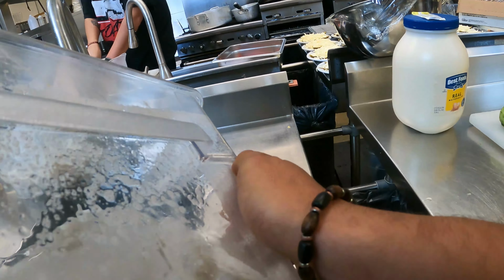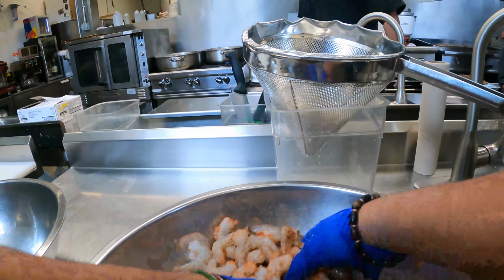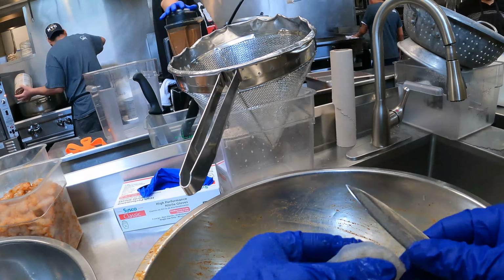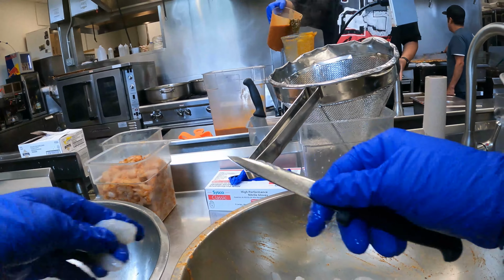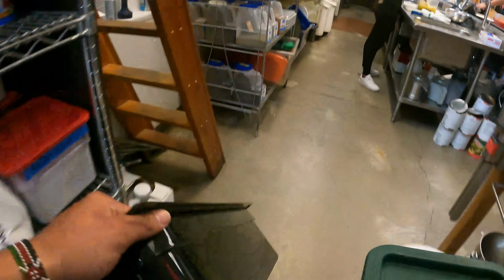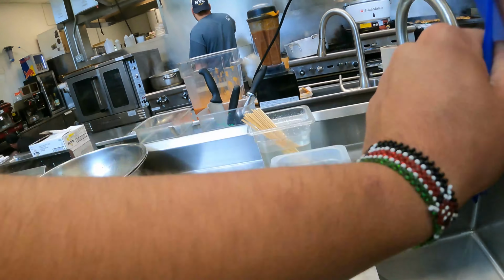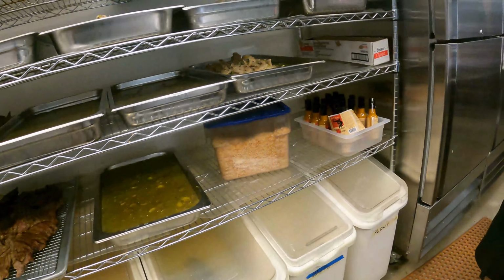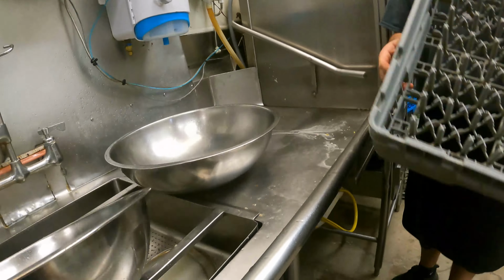shrimp time babyyyy